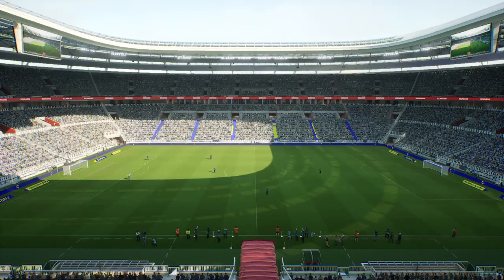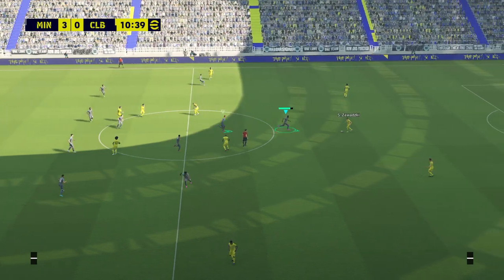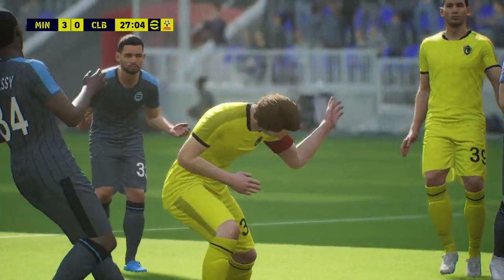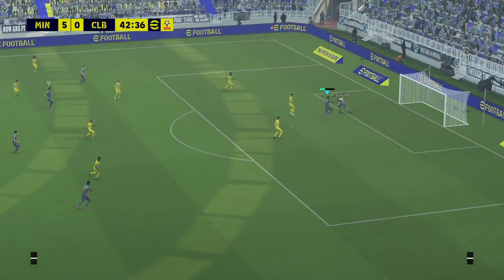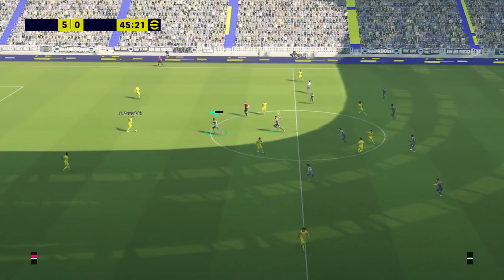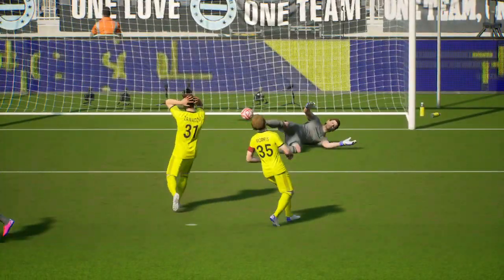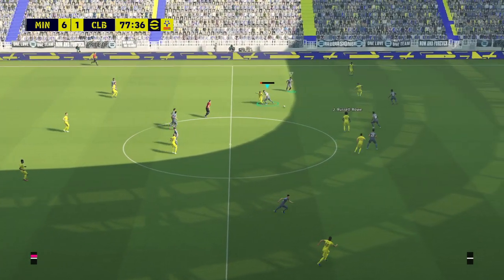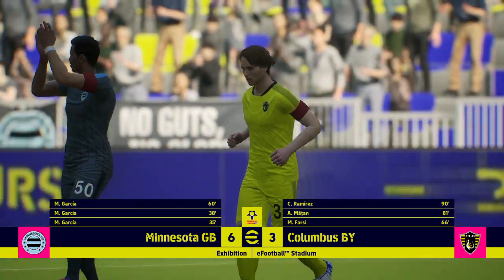Minnesota GB vs. Columbus Lizards|Matchday 7